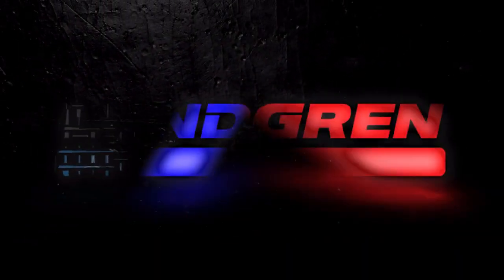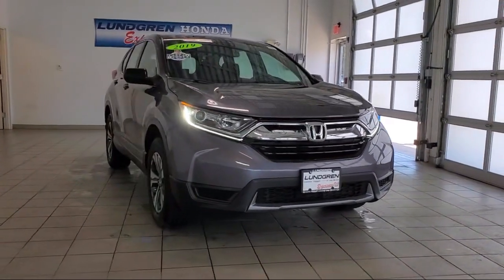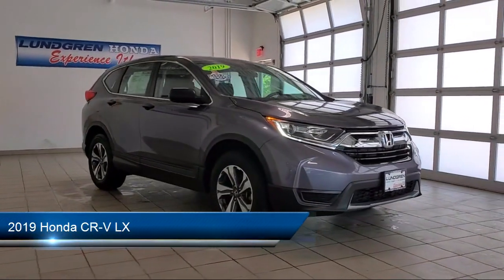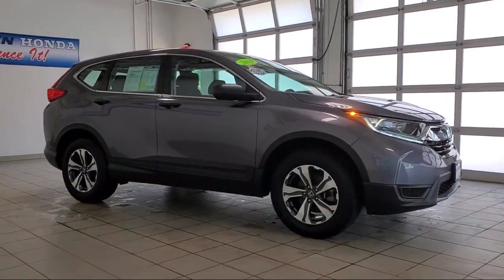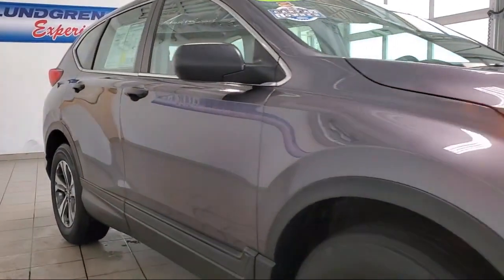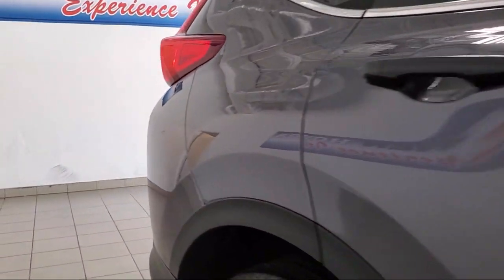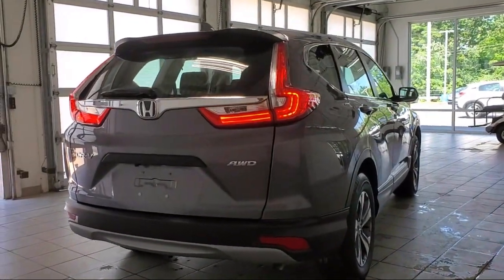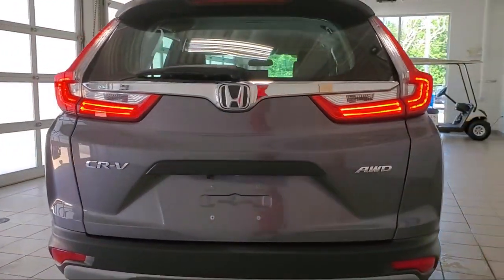2019 Honda CR-V LX Worcester Putnam, CT Framingham Fitchburg Boston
2019 Honda CR-V LX Stock Number: U41279 Vin:2HKRW6H38KH218796.